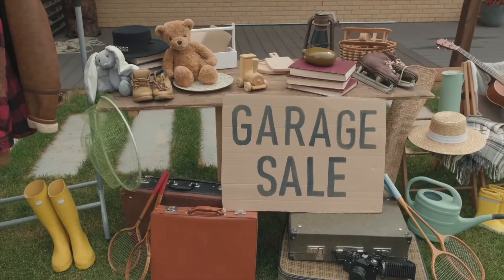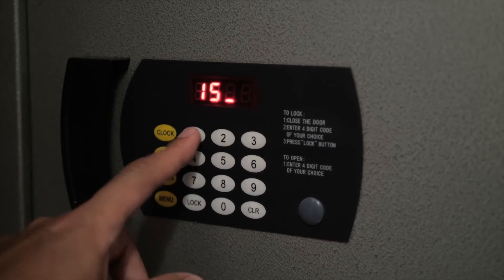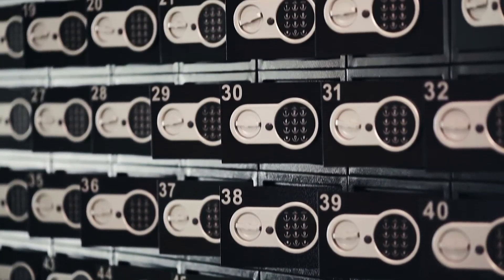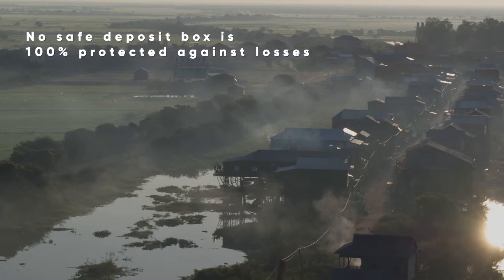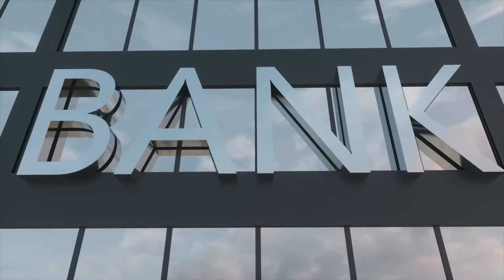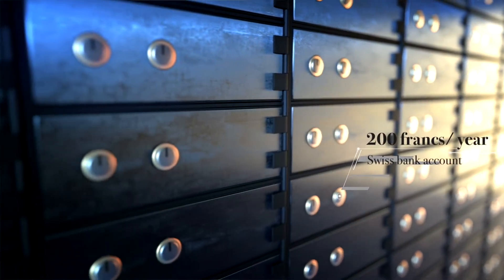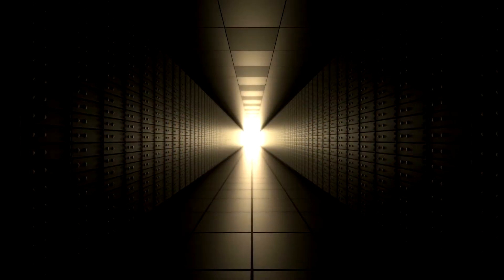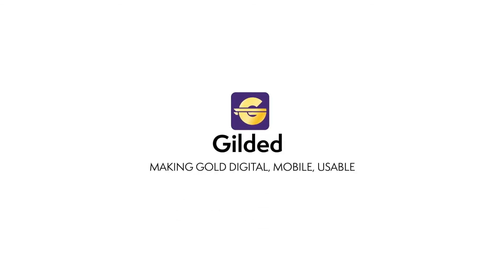Is storing gold in a bank safe deposit box safe?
Did you know that no bank safety deposit box is 100% protected against things like theft, fire, floods, or any other type of damage that results in a loss? Luckily, when you purchase gold through Gilded, your gold is stored and secured in fully-insured Brink’s vaults.